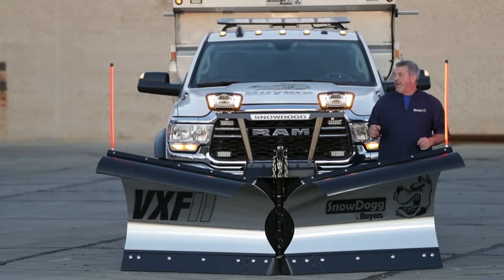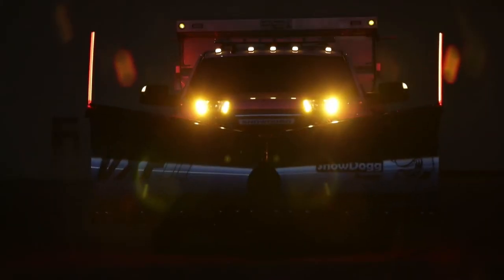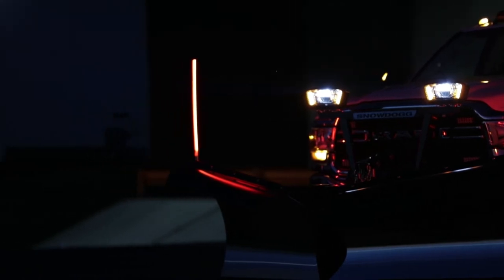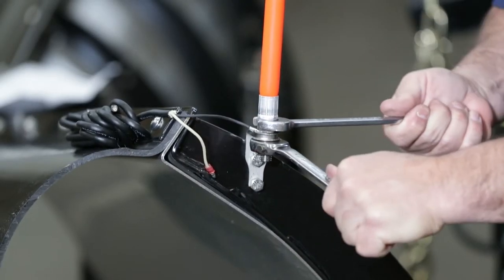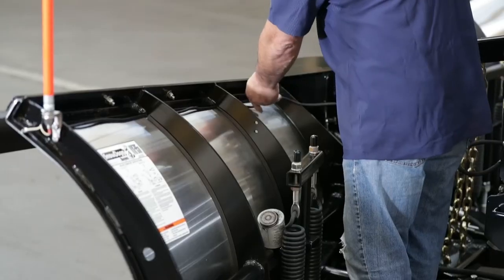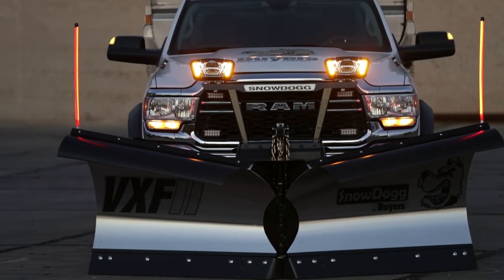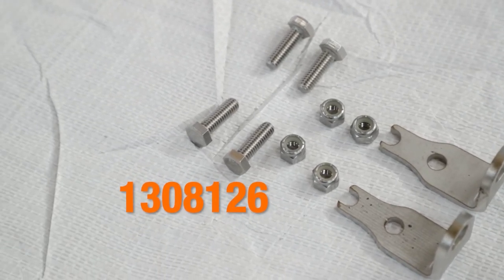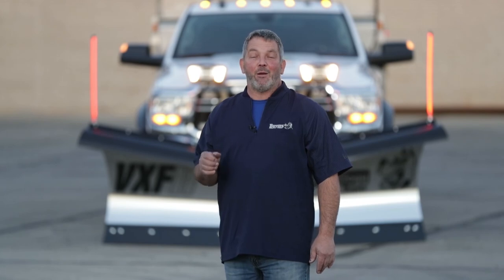Buyers Products Illuminated LED Plow Blade Guides 36in. Model# 1308136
These 36in. Buyers Products Illuminated LED Plow Blade Guides feature a patented light-up design that makes it easier to see your equipment in low visibility conditions. The unique look is an eye&...